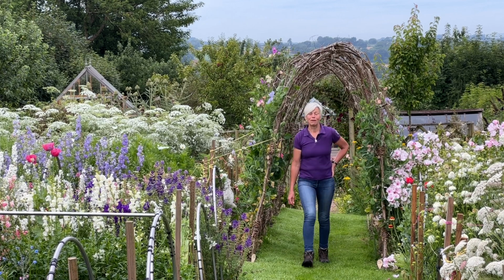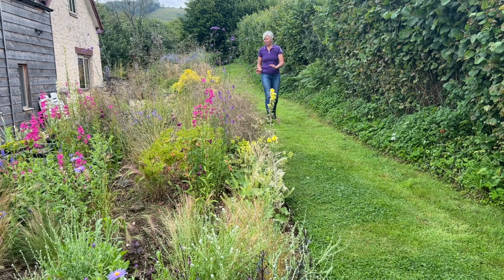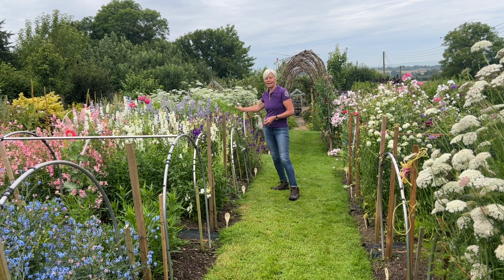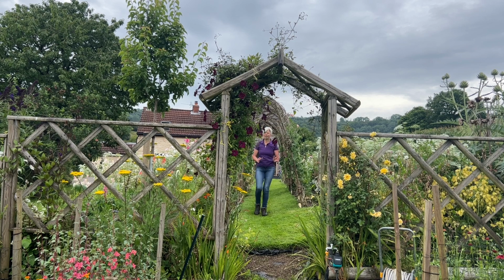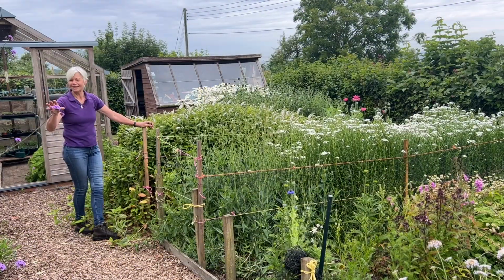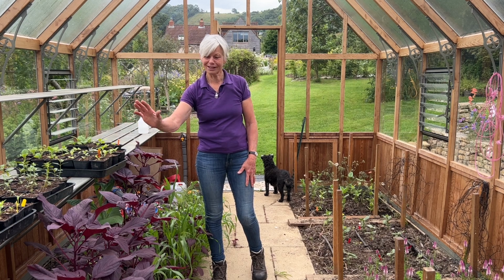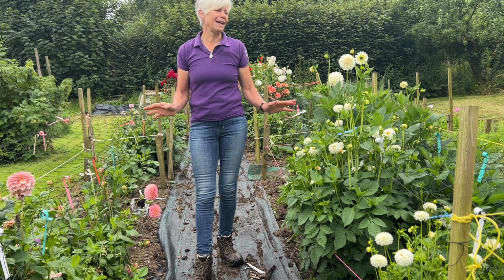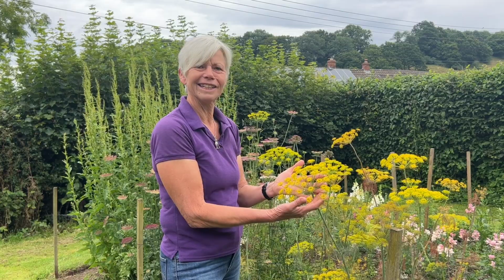15th July 2024 Tour of my cutting garden on the Cotswold Edge, Gloucestershire UK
It's been a busy couple of months and I've cut thousands of stems already for weddings and events.  Take a look to see how the second succession of annuals are progressing, how the sweet peas have grown, the perrenials are getting into their stride and see how the dahlias have fared with sluggageddon!
Biennials sown last month have been transplanted and growing on into bigger pots.  The weather has been very up and down this season so far with just the odd warm day rather than a stretch of settled weather.   Sit back and enjoy a little tour of the garden in mid July 2024.